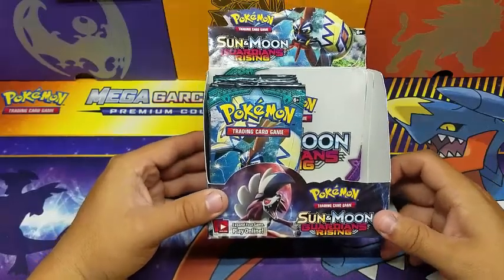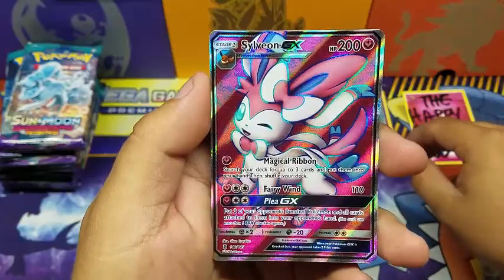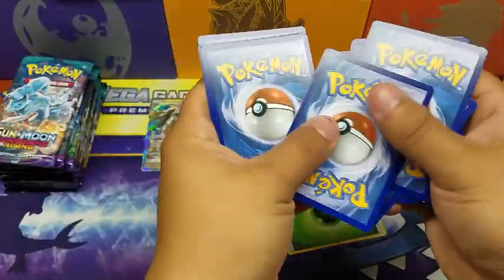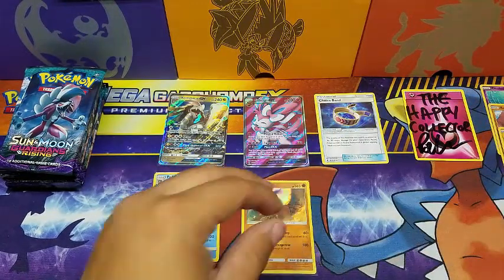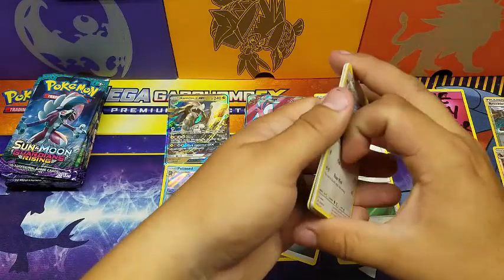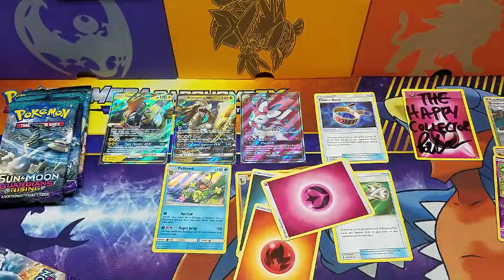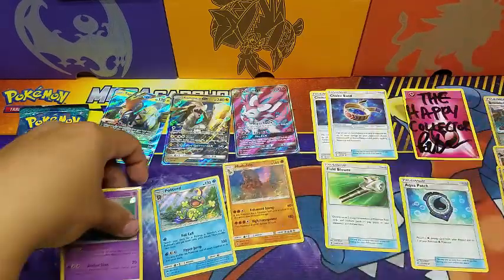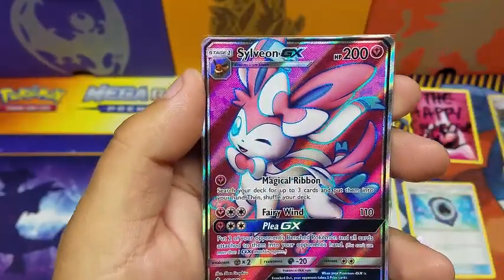$22 Guardians Rising Booster Box Opening!!! part 2 of 2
hope you guys enjoyed this part 2 of the $22 booster box and don't forget to: